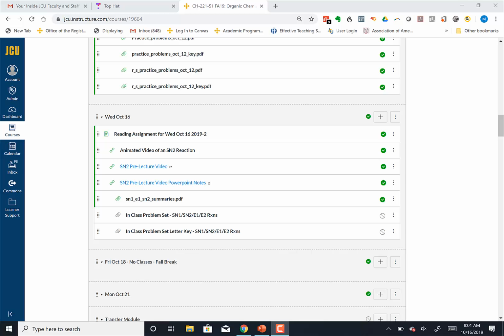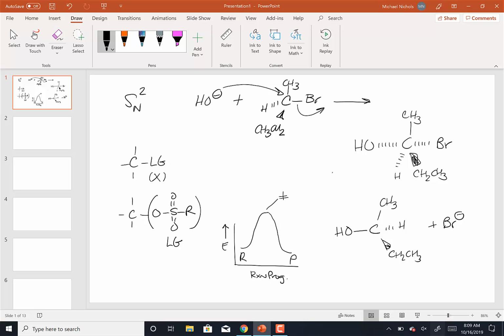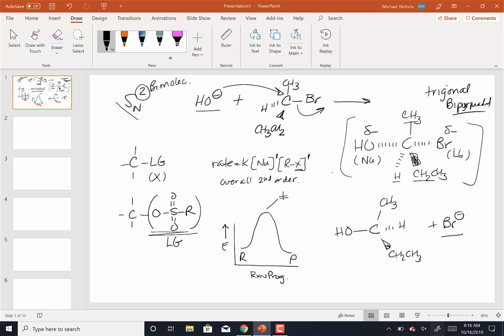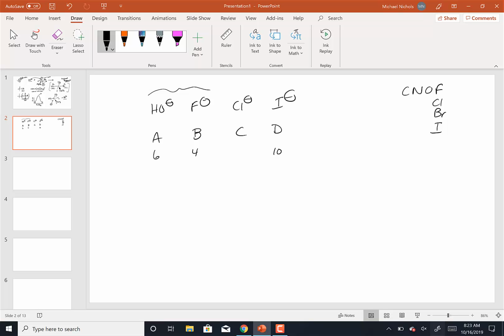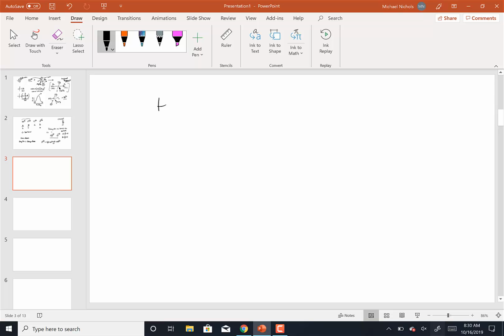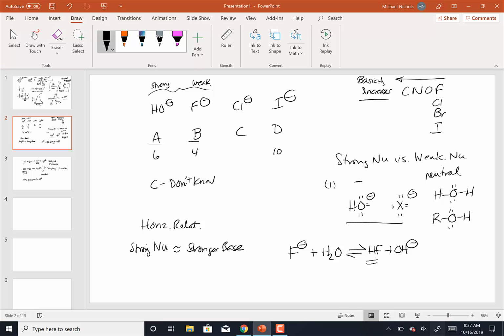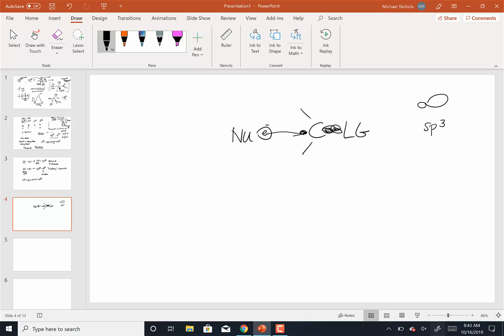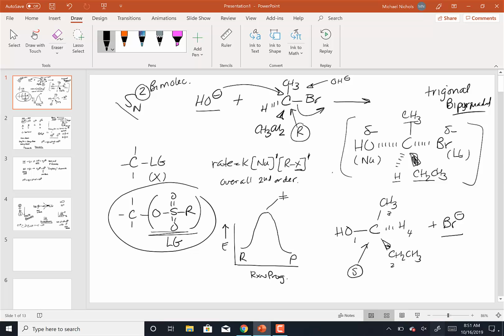Lecture Video Oct 16 2019 8 am